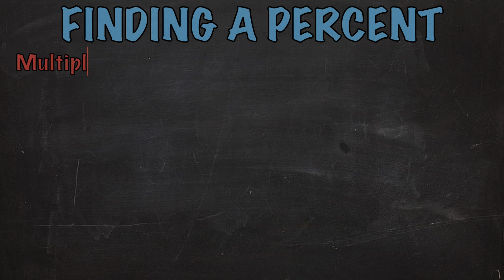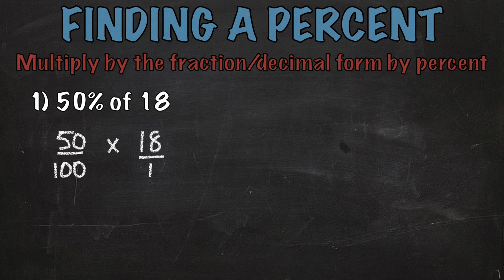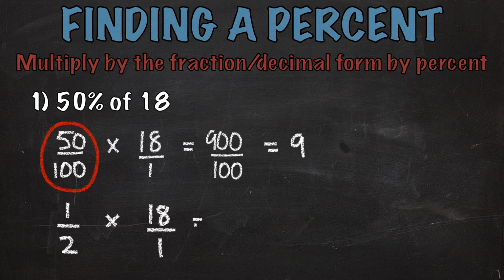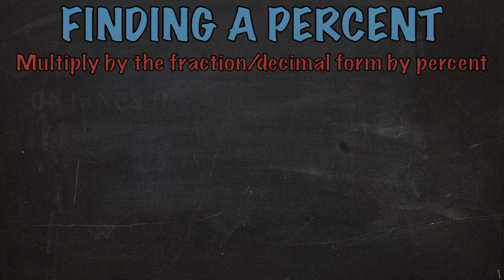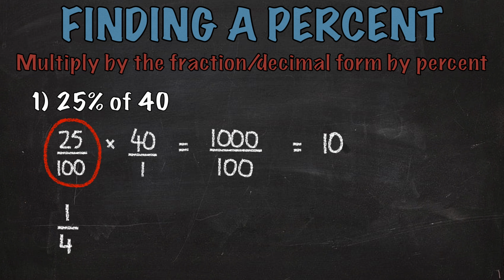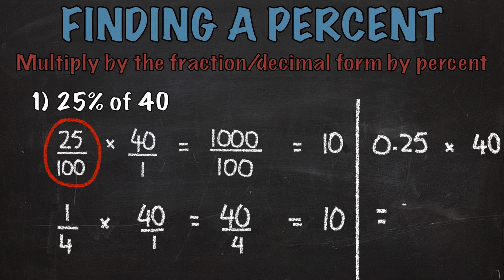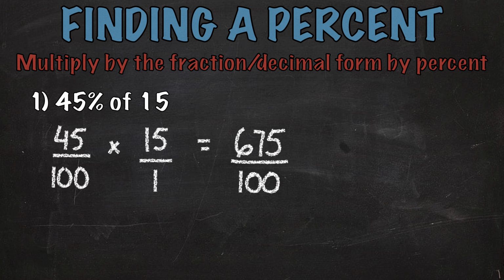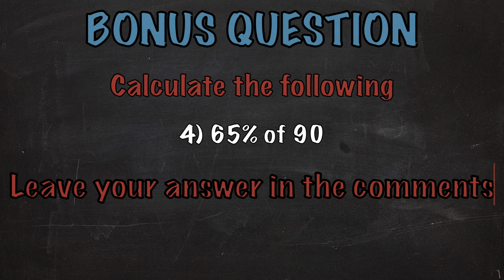Crack the Code of Percentages: Finding a Percent of ANY Number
Welcome to finding a percentage of a number.

In this video, we're going to crack the code of percentages! We're going to learn how to find percentages of any number using simple mathematical models. I will explain in detail how to find the percentage using 2 different methods. These are fractional form of a percent and decimal form of a percent. Whether you are just starting GCSE mathematics or are an expert but just need a refresher then this is the video for you.

Finding percentages is essential for students studying mathematics, calculus, and other scientific and mathematical disciplines. This video will help you become a percentage wizard and improve your problem solving skills quickly and easily!

Follow the example to figure out percentages of fractions, decimals, and percentages of whole numbers.

This is a really important skill to have, and it's one that will come in handy in many areas of life. We'll be using percentages to figure out things like proportions, averages, and more. So if you're looking to improve your math skills, make sure to watch this video!